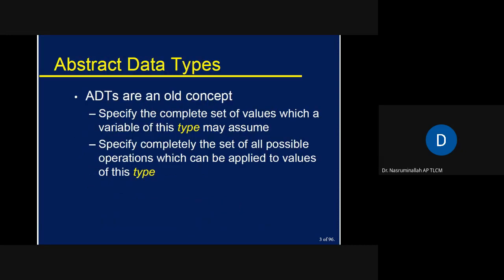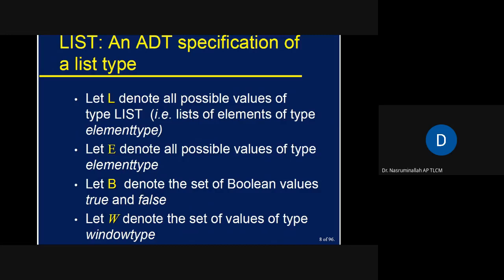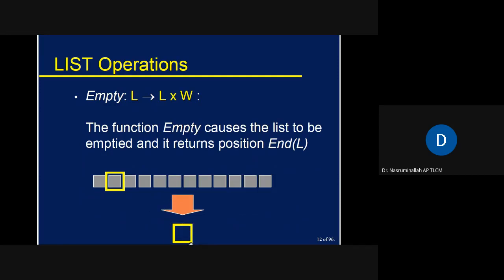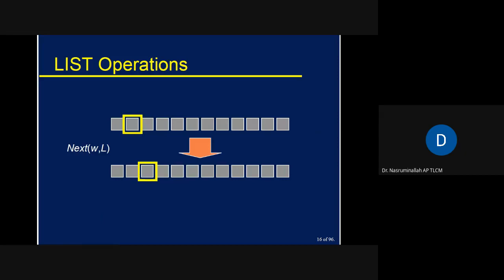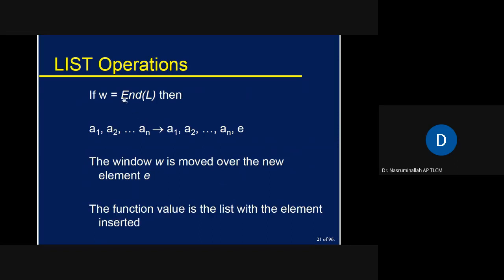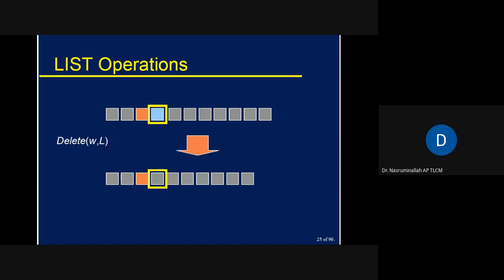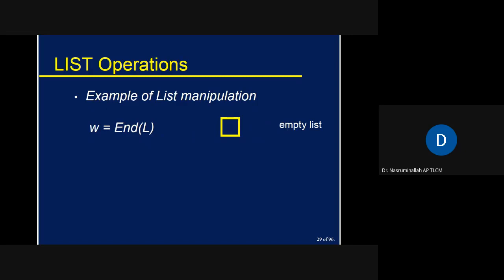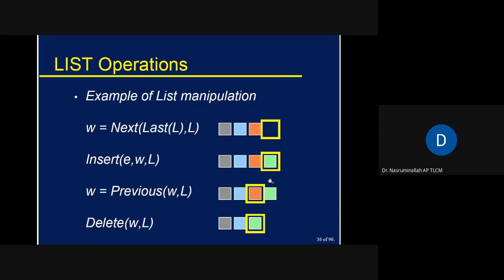DSA Lecture 4 Lists Introduction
Operating System
Computer Programming